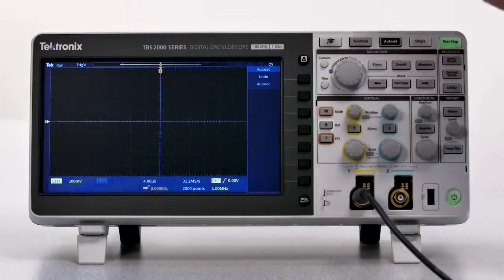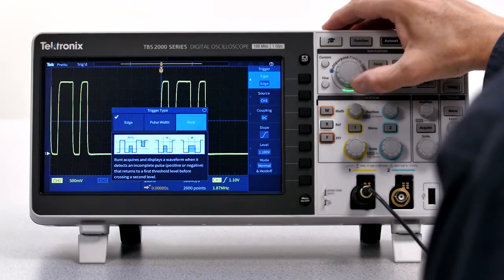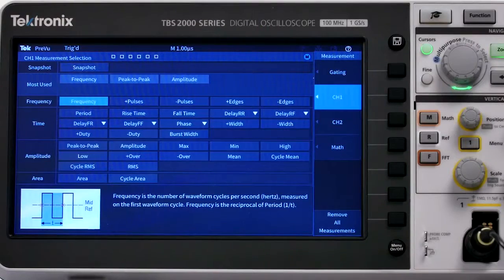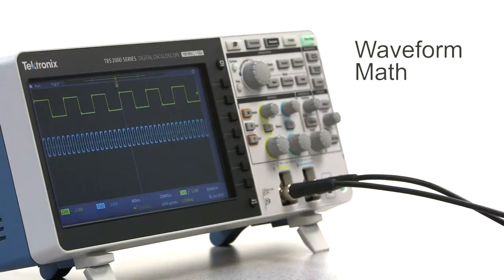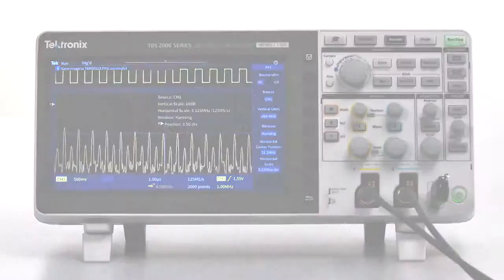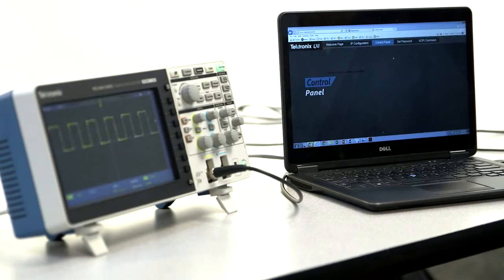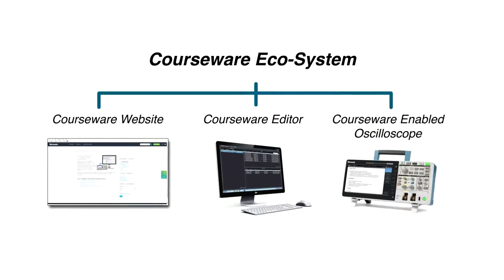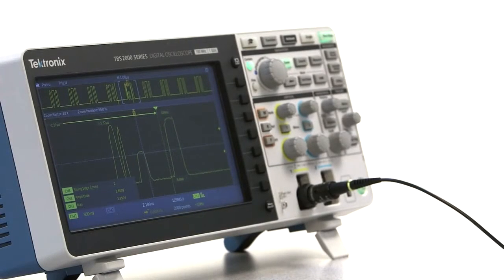Máy hiện sóng Tektronix Series TBS2000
Dòng máy hiện sóng chất lượng cao giá hợp lý từ Hoa Kỳ, thương hiệu máy hiện sóng được tin dùng trên thế giới.

Máy hiện sóng Tektronix TDS2001C được thiết kế với cấu hình phổ thông, phục vụ tốt cho các công việc sửa chữa, kiểm tra, bảo trì cơ bản đáp ứng độ chính xác cao. Sản phẩm bao gồm cổng kết nối USB, 16 phép đo tự động, kiểm tra giới hạn, ghi dữ liệu…

THông số kỹ thuât chính:
Số kênh analog: 2 hoặc 4
Băng thông: 20- 200 MHz
Độ dài bộ nhớ: 20 Mpoints
CÔNG TY TNHH ĐẦU TƯ PHÁT TRIỂN CUỘC SỐNG
487 Cộng Hòa, Phường 15, Tân Bình, Hồ Chí Minh
Điện thoại: 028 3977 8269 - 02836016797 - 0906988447
VP Bắc Ninh: 184 Bình Than, Võ Cường, Bắc Ninh